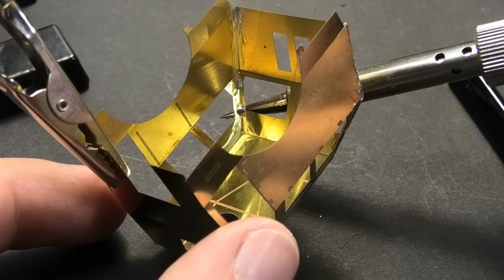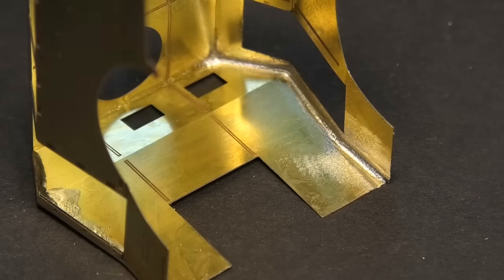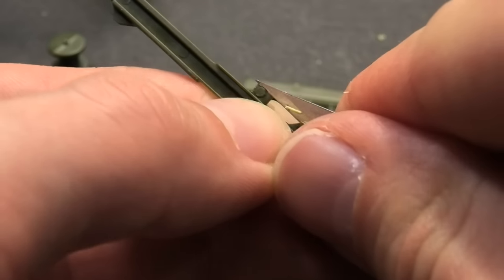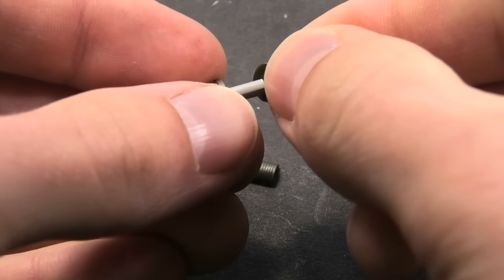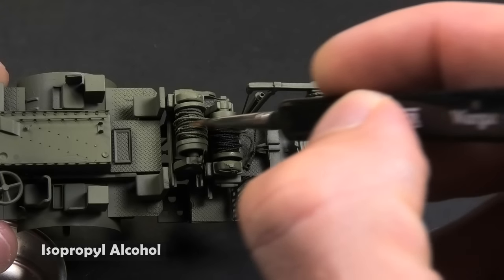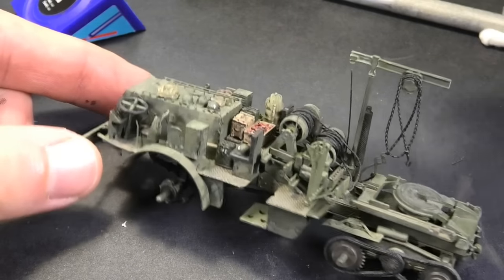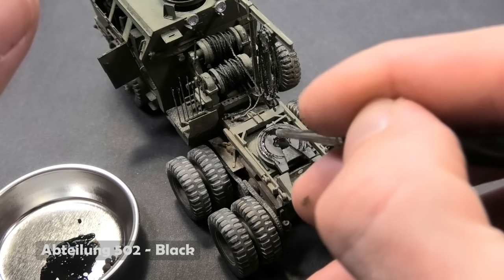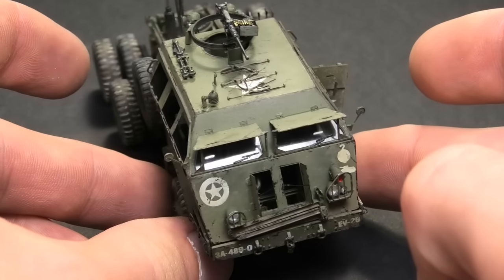M26 Dragon Wagon - 1/72 - Academy - AVF Model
3D Parts -

David Damek

Tools, Paints, Kit, Accessories - Patreons

For Honor and Bravery - Experia
Elevated Consciousness - Amaranth Cove
Epic Dramatic Orchestral Electronic - Gavin Luke
Atomic Numbers 2 - August Wilhelmsson
Deviation In Time - Johannes Bornlof
Did You Try Your Best - Alec Slayne
Back On Earth - August Wilhelmsson
The Throne Is Mine - Ruiqi Zhao